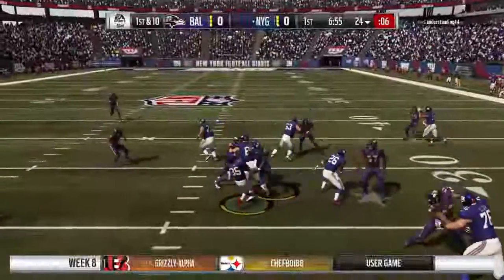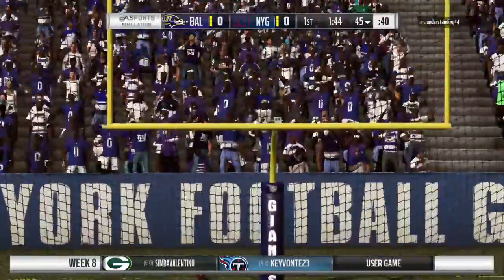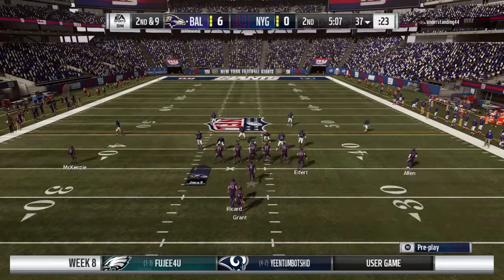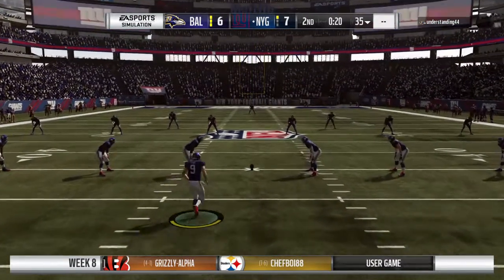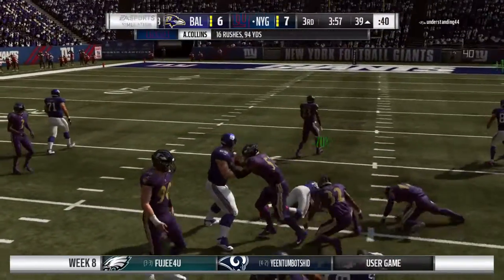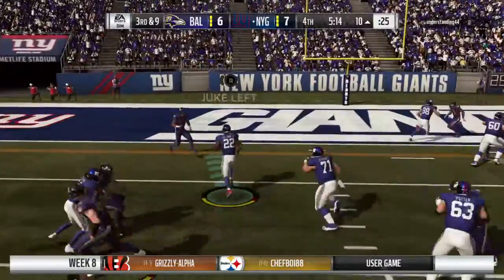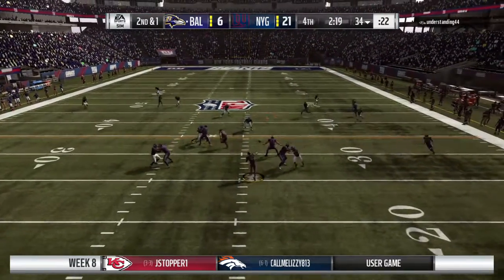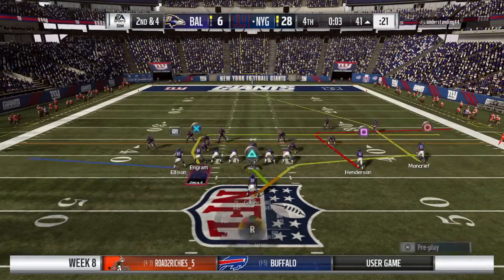Trix lg Week 8 Ravens @ Giants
Defense came 2 play